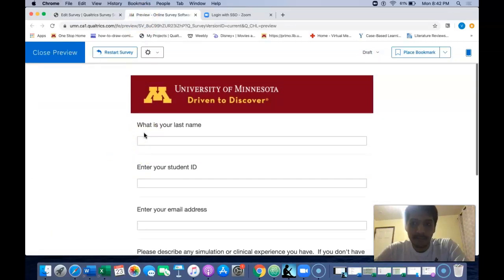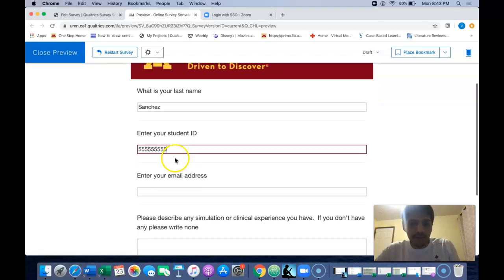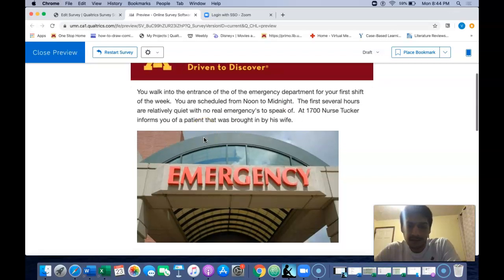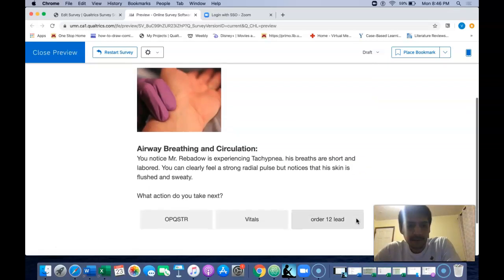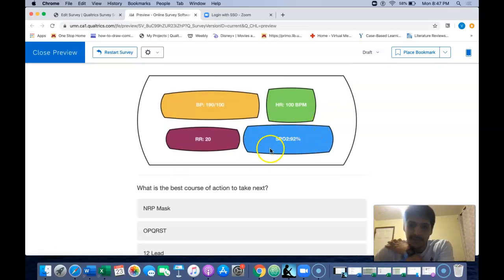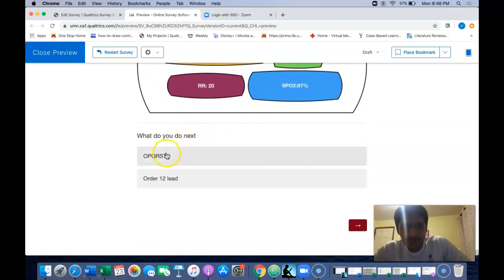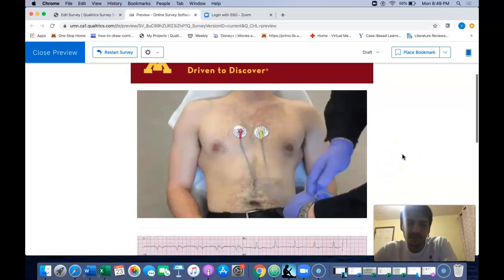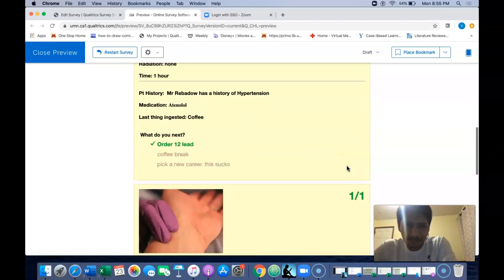ECM module 1